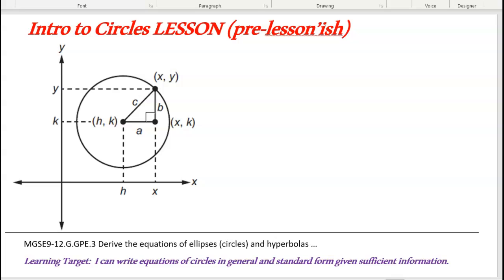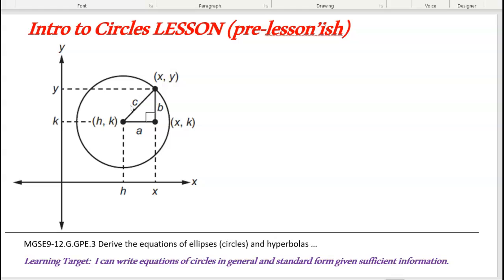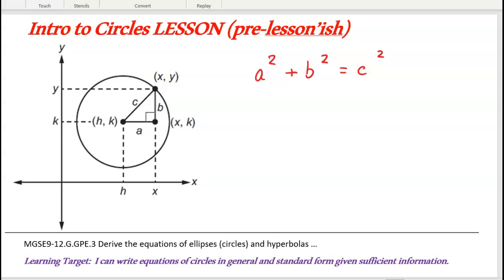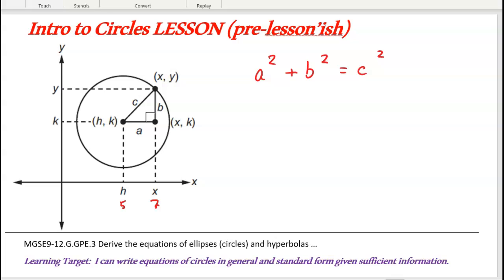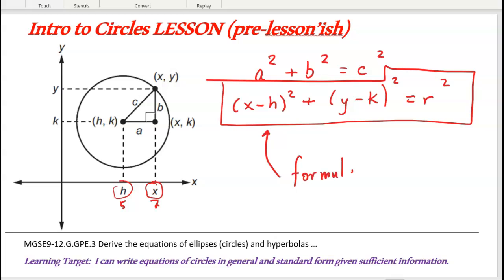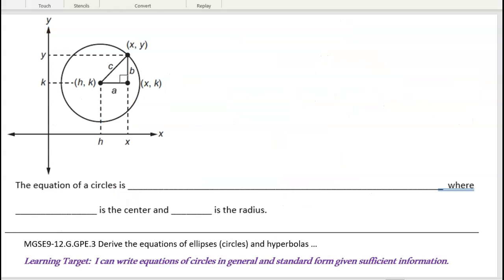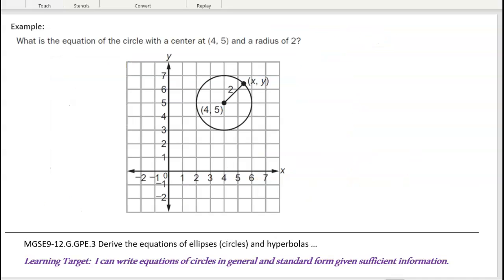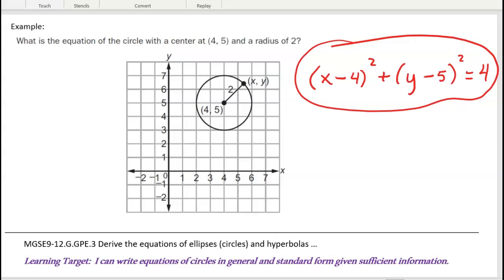W4D2 Intro to Circles